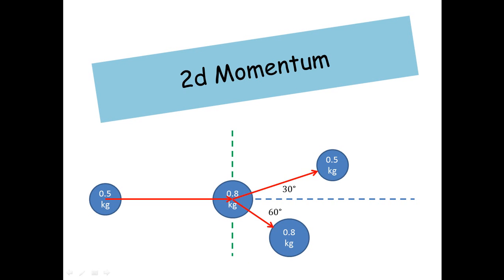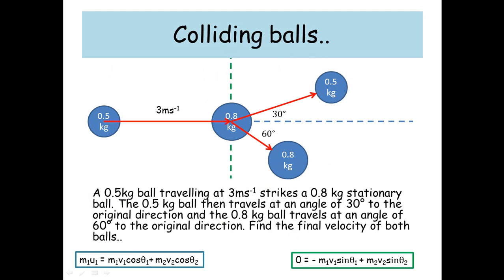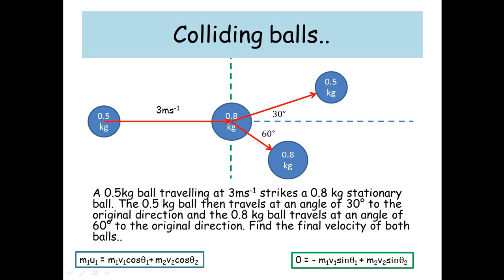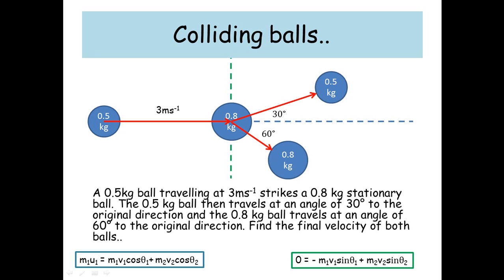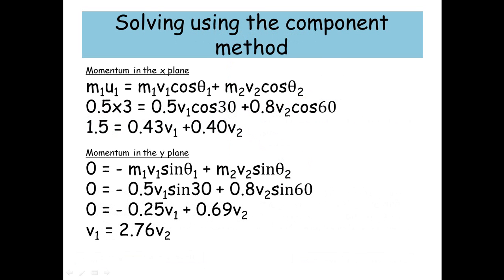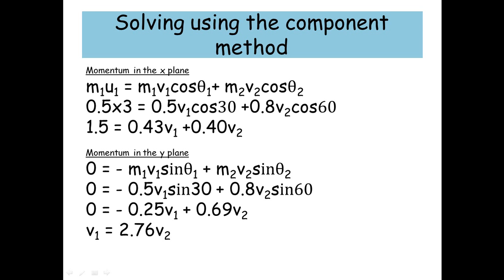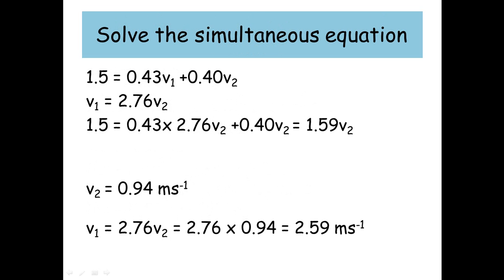2D momentum example - A level Physics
Momentum - now in 2D!! New to the CIE Physics AS level exam 2016. Students now not only need to calculate momentum in one dimension but also in two dimensions.. and you thought it was hard in one dimension!